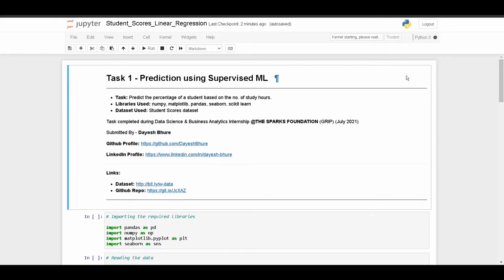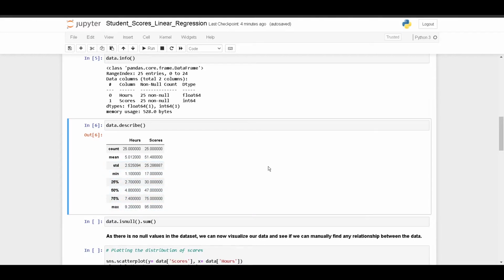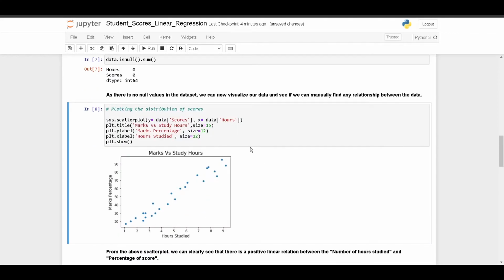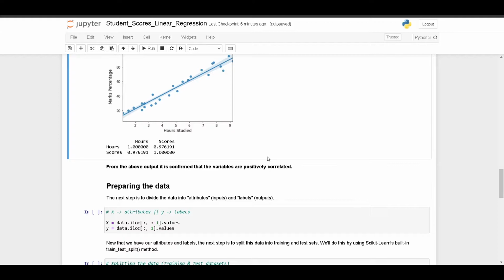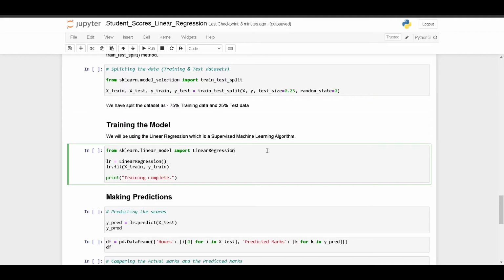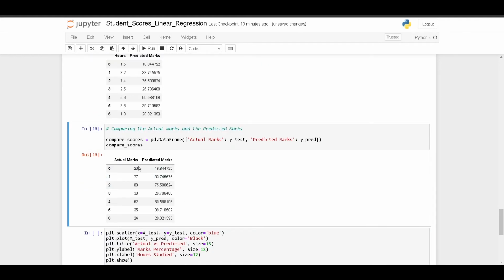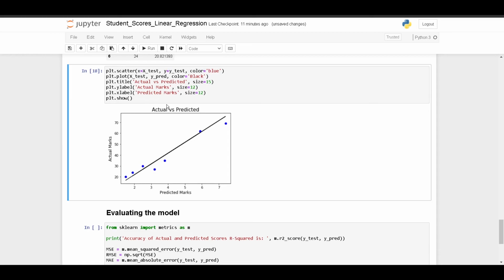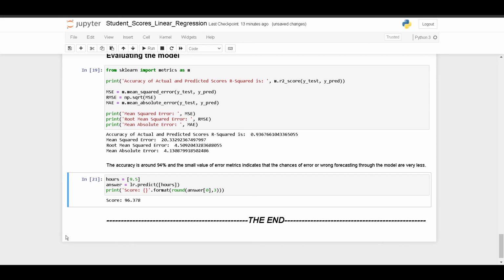Task 1 - Prediction using Supervised ML - THE SPARKS FOUNDATION (GRIP) (July 2021)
Task 1 - Prediction using Supervised ML

Task: Predict the percentage of a student based on the no. of study hours.
Libraries Used: numpy, matplotlib, pandas, seaborn, scikit learn
Dataset Used: Student Scores dataset
Programming Language: Python
Tool used: Jupyter Notebook

Task completed during Data Science & Business Analytics Internship @THE SPARKS FOUNDATION (GRIP) (July 2021)

Submitted By - Dayesh Bhure

Links -